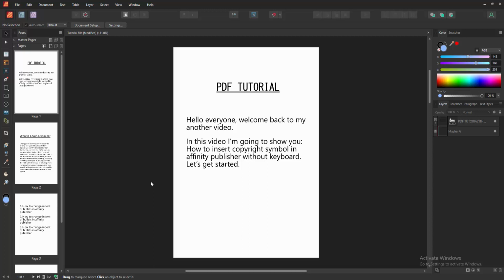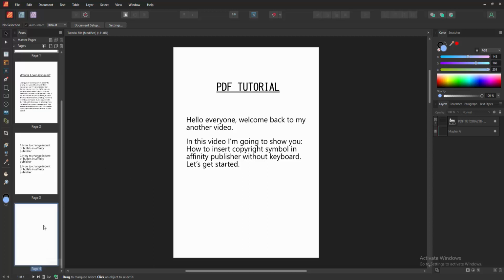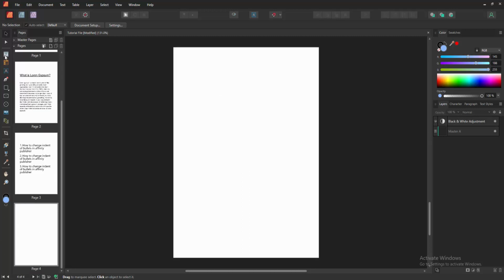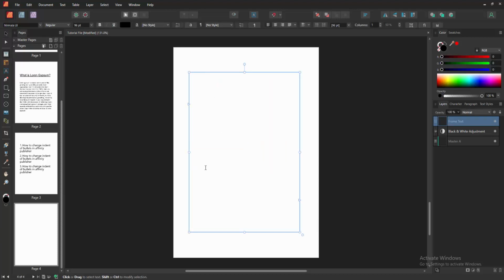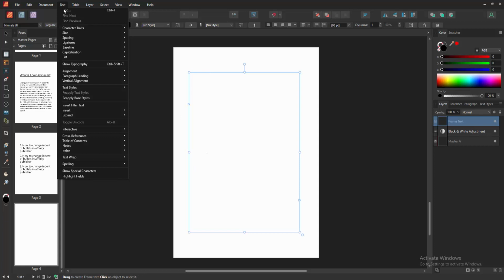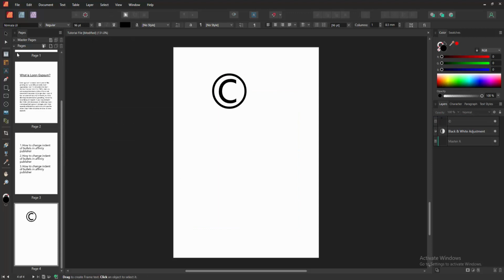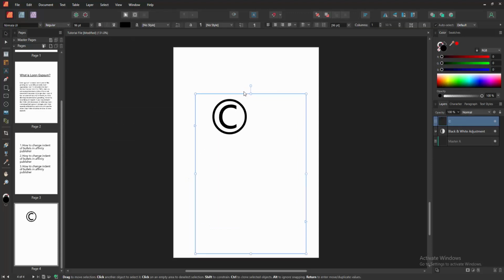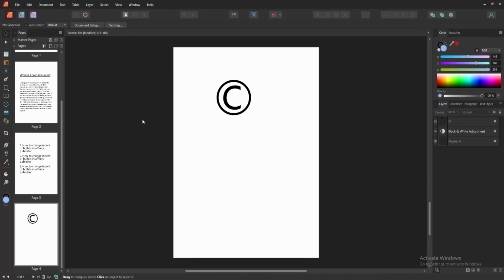How to insert copyright symbol in affinity publisher without keyboard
Assalamu Walaikum,
In this video I will show you, How to insert copyright symbol in affinity publisher without keyboard.  Let's get started.